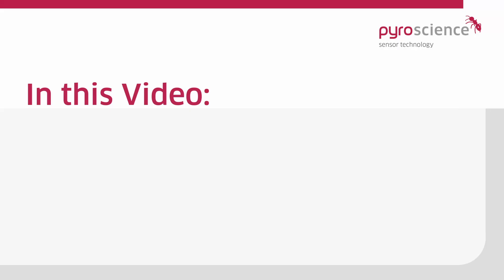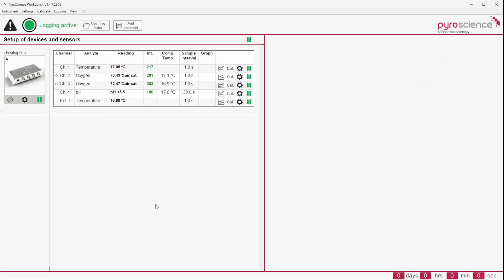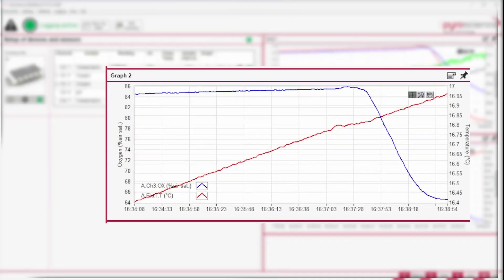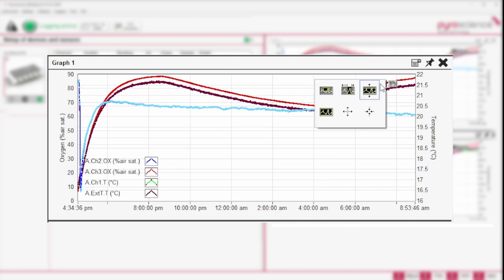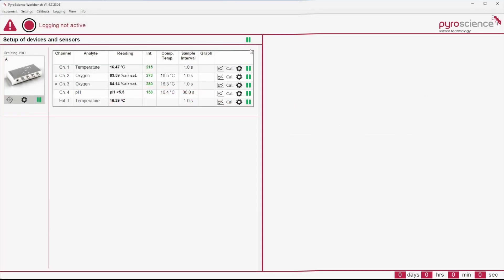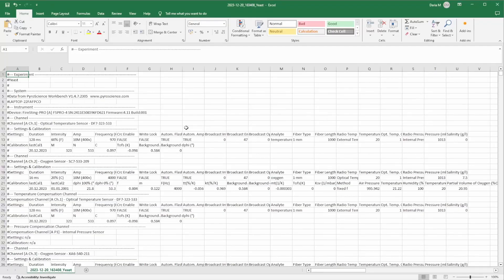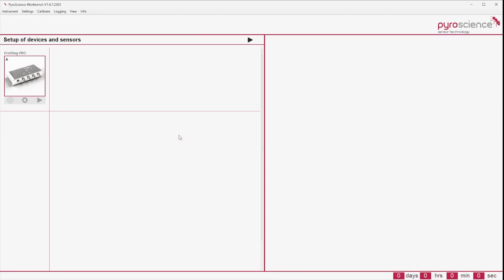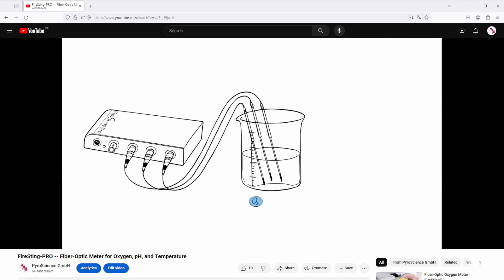PyroWorkbench Basics: Measurement, Logging & Visualization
This video guide explains the Measuring, Logging and Visualization functions of the PyroWorkbench from PyroScience. The PyroWorbench is designed intuitively, to ensure the quick and easy measurements and analysis. The Software enables measuring with optical oxygen, pH and Temperature sensors connected to FireSting, Pico and AquapHOx devices.

0:00 Intro
0:20 Measurement
0:32 Visualization
1:31 Logging
1:48 Data files
2:24 Outlook
2:30 Outro